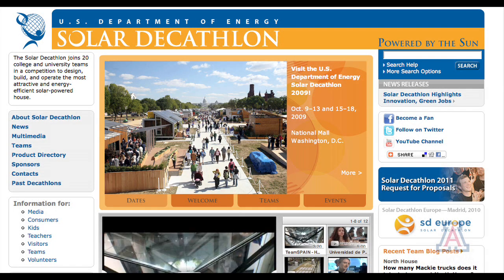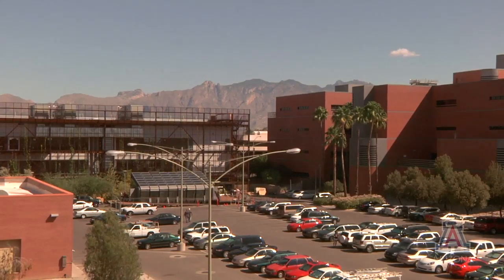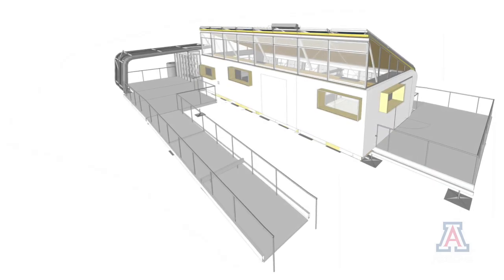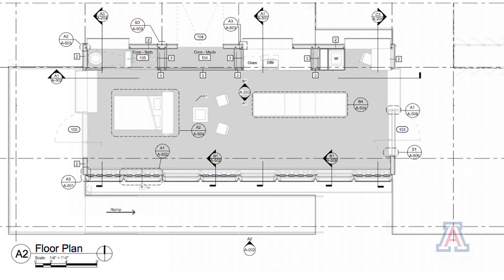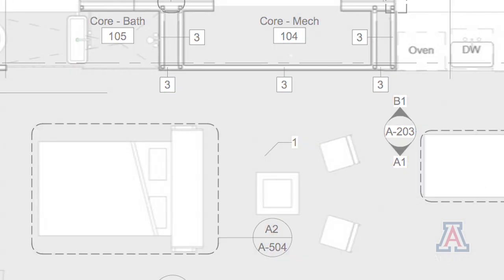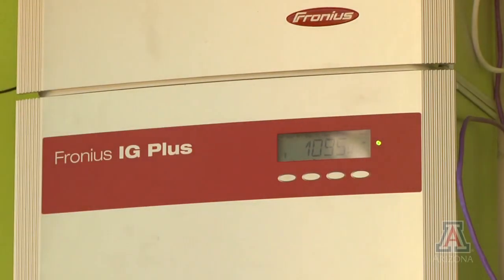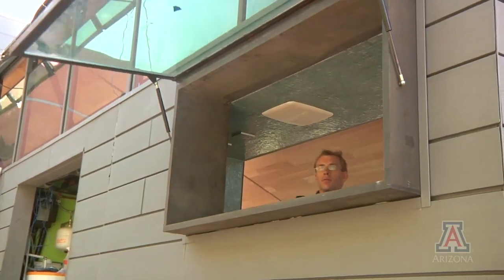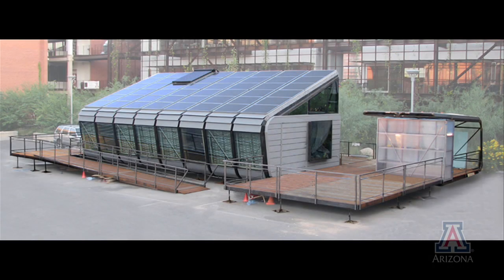Project Sage: The Solar Decathlon House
The University of Arizona's Solar Decathlon house is set up on the National Mall during the U.S. Department of Energy's 2009 Solar Decathlon. The prestigious 3-week international competition showcases 20 solar-energy powered dwellings.